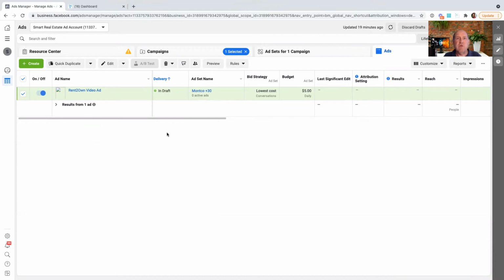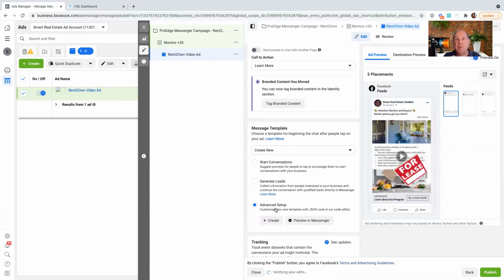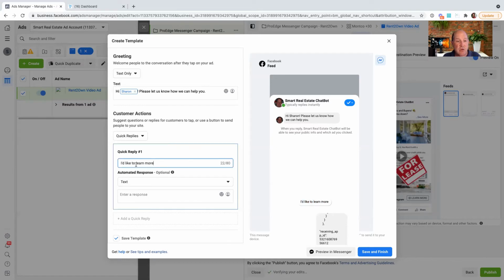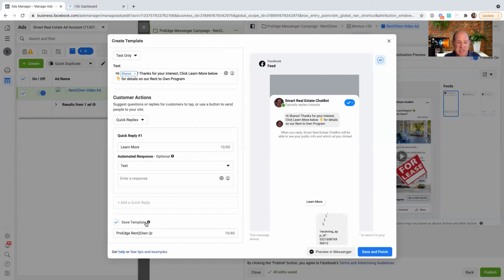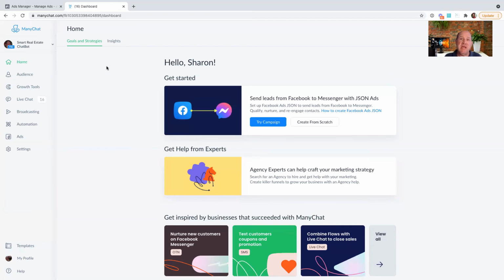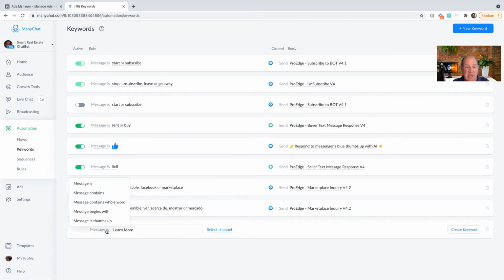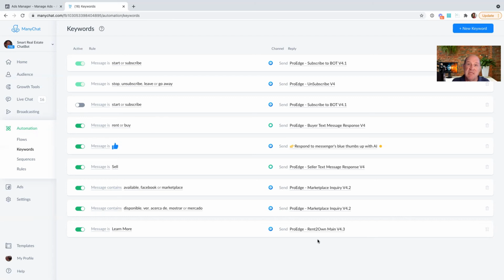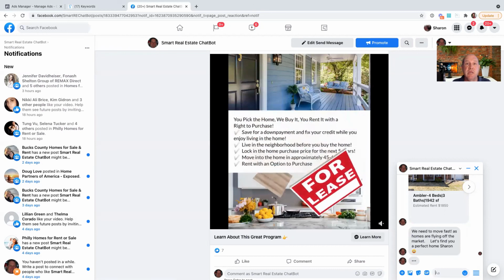How To Create A Facebook Messenger Ad : Method 2 - using Keywords - ManyChat Tutorial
Learn How To Create A Facebook Messenger Ad.  This video focuses on method 2 using Keywords in ManyChat.   ManyChat makes it easy to set up a Facebook Ad that engages the person using Keywords.

Create engaging experiences with your Facebook Ads and ManyChat.

🏅 Useful Resources 🏅

Thanks .. Smarty